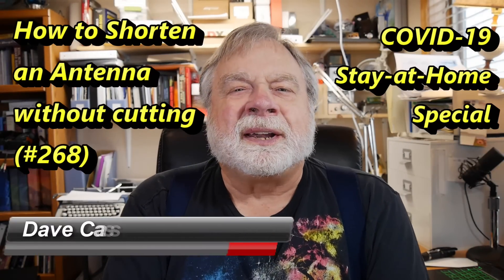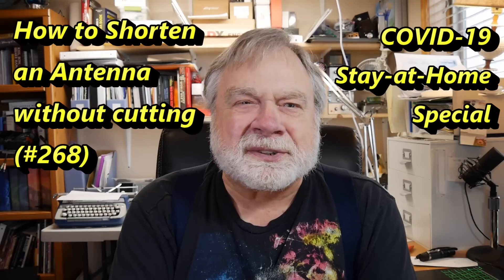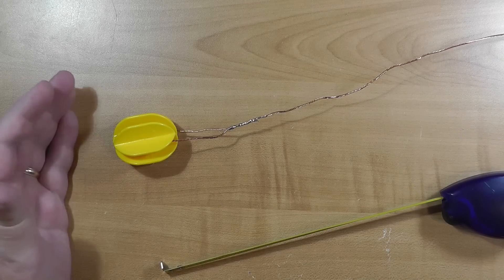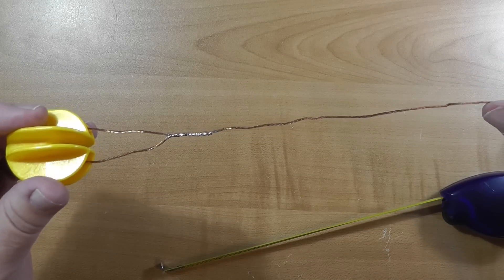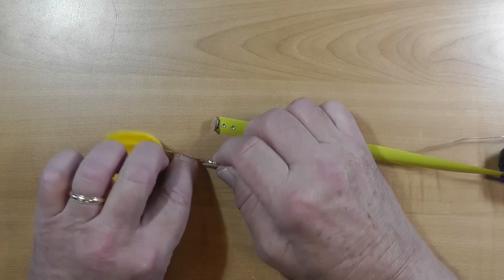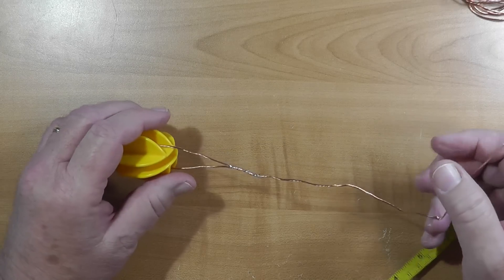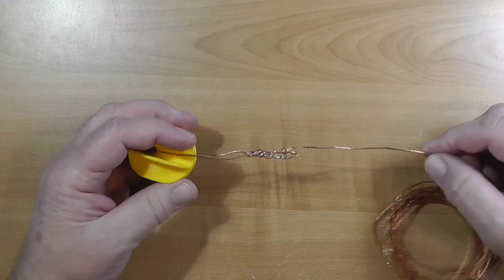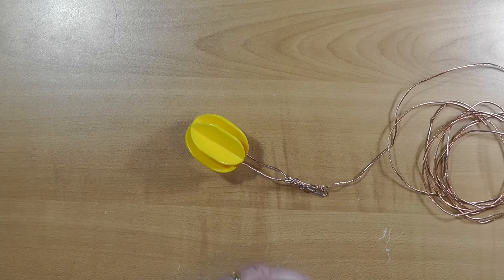How to shorten your wire antenna without cutting it (#268)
In response to a viewer request, here's how you can shorten a pre-manufactured wire antenna such as the MFJ-17754 without cutting it or doing anything irreversible.